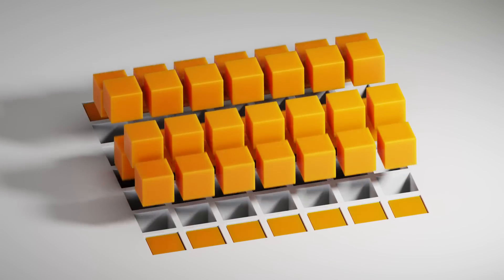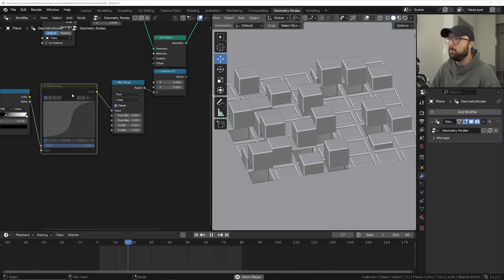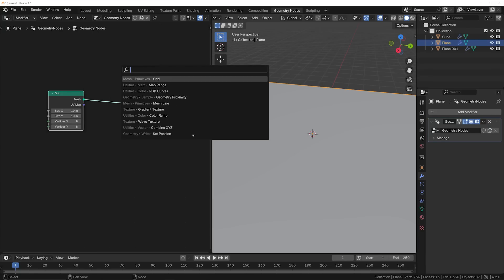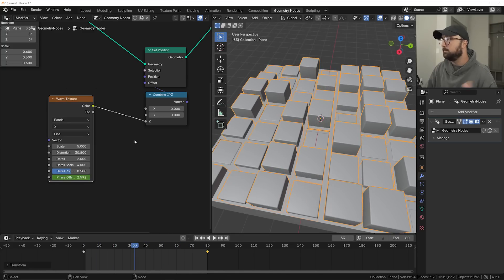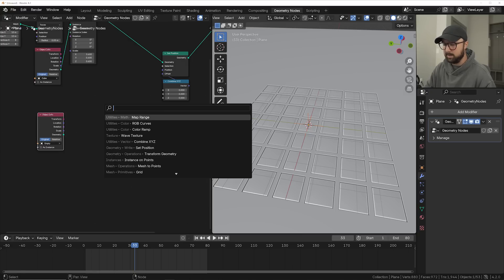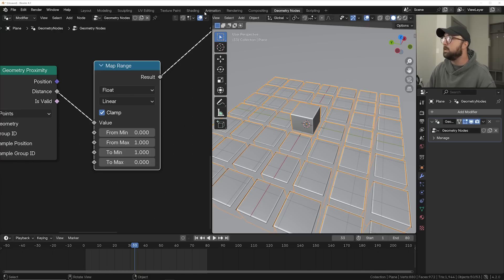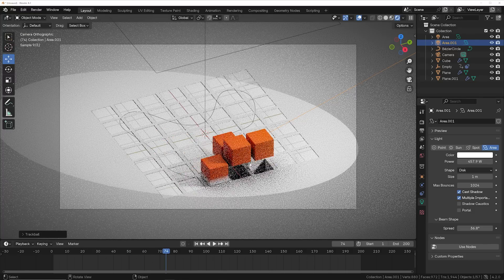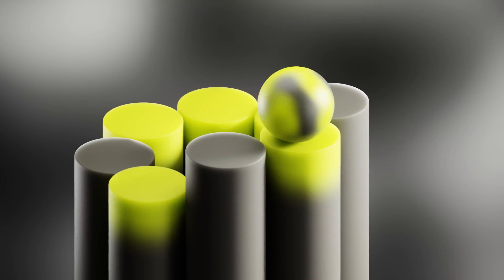I Love the RGB Curves node in Blender 4.2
In this video, I will show you how the RGB curve node helps you control the behavior of objects in geometry nodes. This is a very powerful tool to use in your motion graphics in blender. Geometry nodes doesn’t always offer you the easiest solutions, but this trick will make your life much easier. When you’re dealing with key framing movements, most of the time you can edit them in the graph editor and change their interpolation. But sometimes animations are created using values rather than key frames. Which creates a problem when it comes to editing the interpellation of the movements. But this trick will help solve that problem.